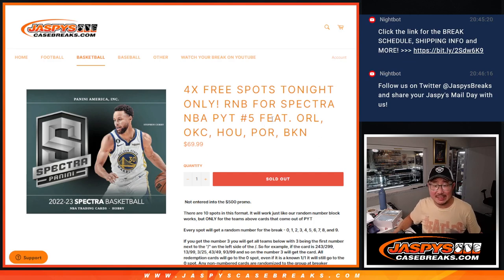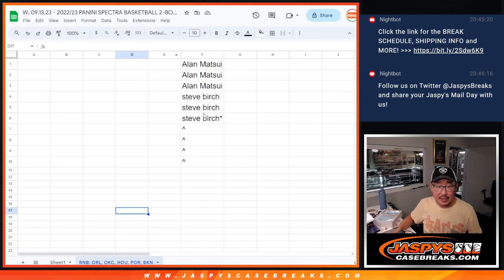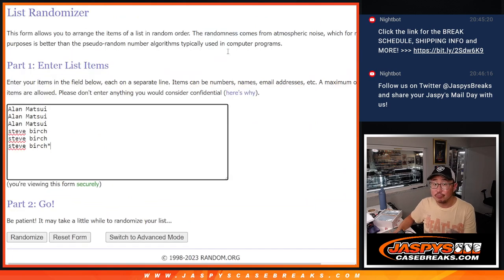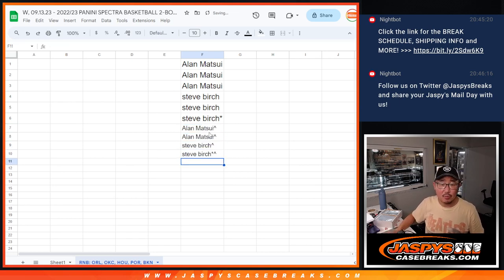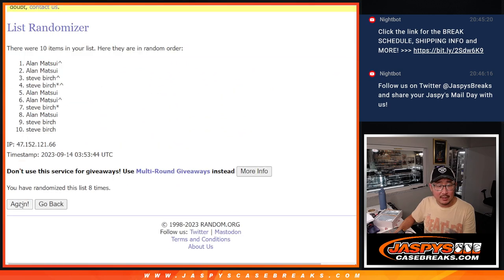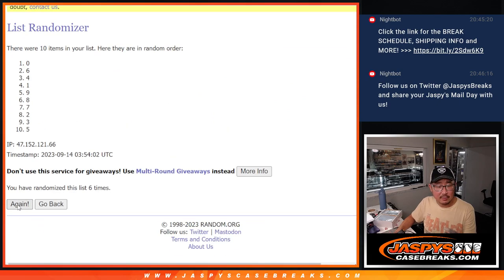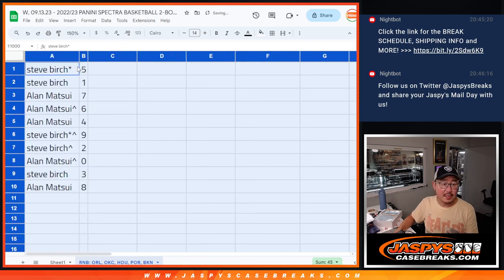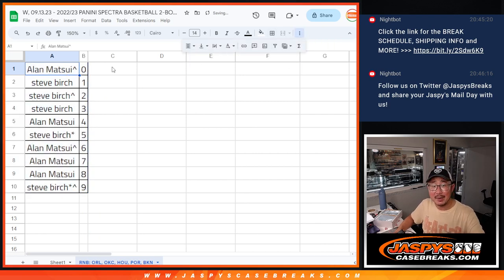RNB - W, 09.13.23 - 2022/23 PANINI SPECTRA BASKETBALL 2-BOX BREAK #5 *PYT*